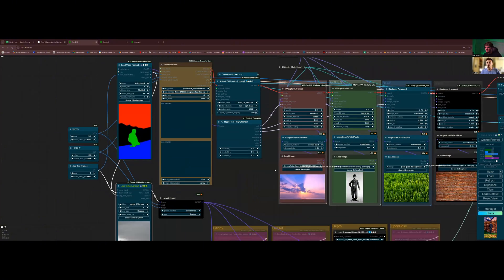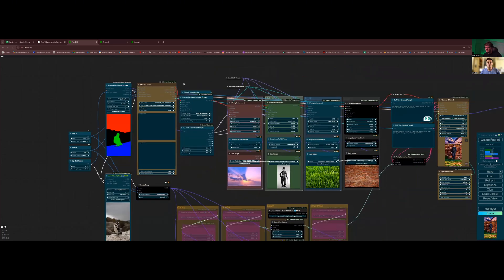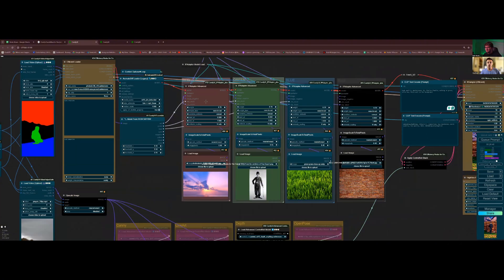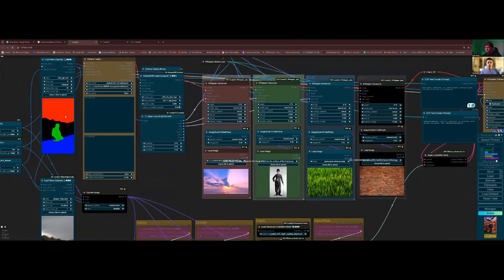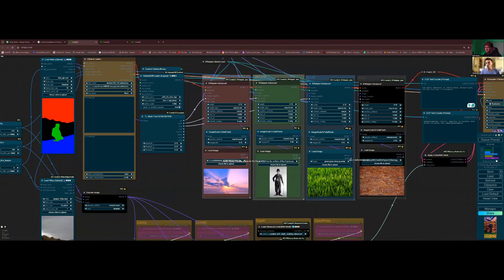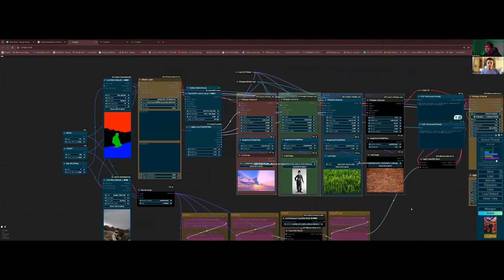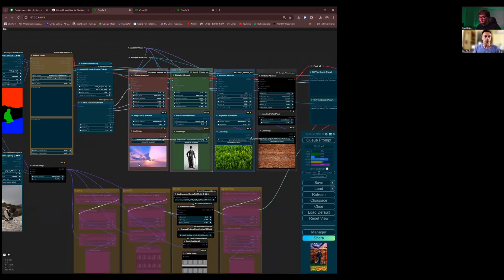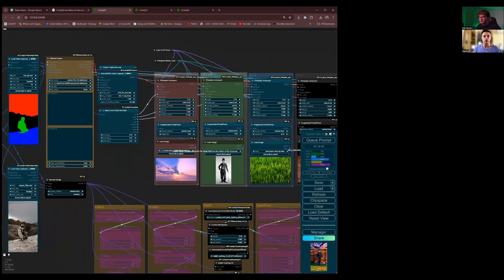Character & Scene Transformation ComfyUI Workflow Tutorial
Welcome to this exciting ThinkDiffusion tutorial, where we dive deep into the ComfyUI workflow for transforming characters and scenes!

In this episode, we're joined by guest creator Denis who shares how he combines various tools, like SAM for segmentation, ControlNet, and IP adapters, to break down a video into multiple layers and apply creative transformations to each.

If you're interested in learning how to segment videos, assign different colors, and control the scene transformation process this tutorial is for you. Dennis also shares insights on integrating AI tools into commercial projects and tips for improving your own workflows. Whether you're an artist, animator, or just an AI enthusiast, this is a great opportunity to learn from a unique perspective.

HOW TO USE THIS WORKFLOW ↓
1.

3.

4. Once machine is launched, drag the workflow onto the ComfyUI user interface

5. Add your input files, adjust settings and click generate